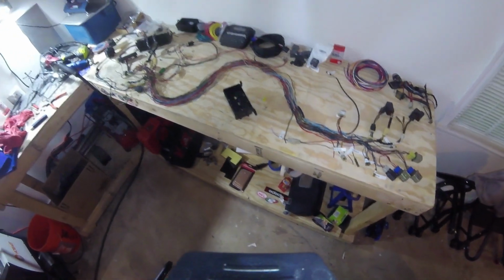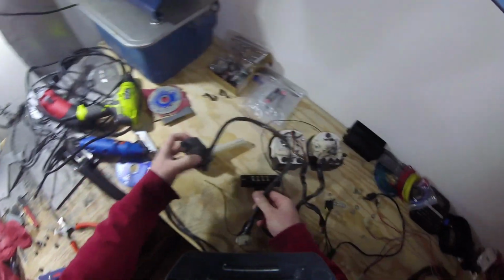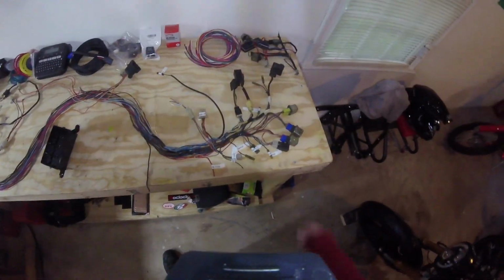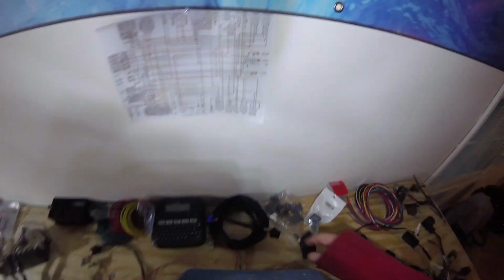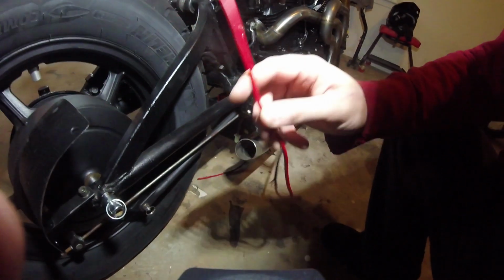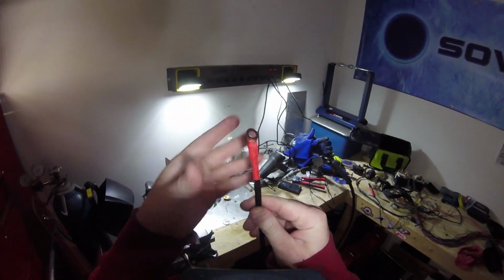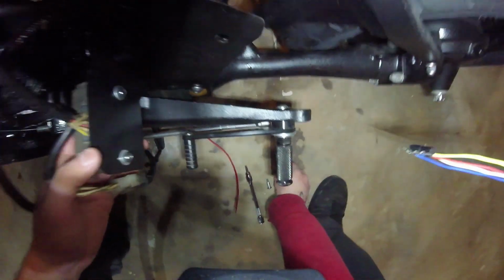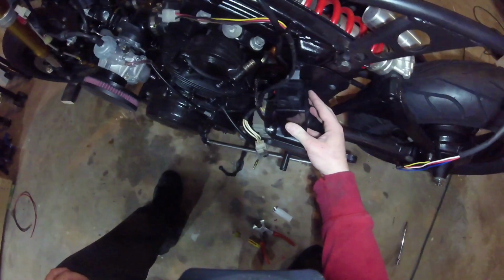Yamaha Virago Cafe Racer Build - Episode 28 - Wiring Intro and Main Fuse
In this video, we go over how we intend to build the wiring harness, and we install the main fuse into our custom fuse box.